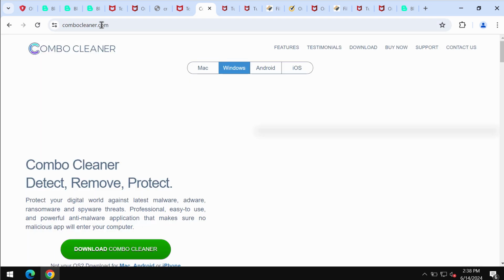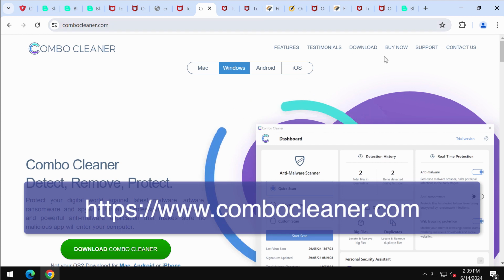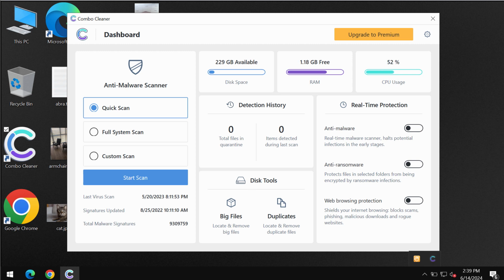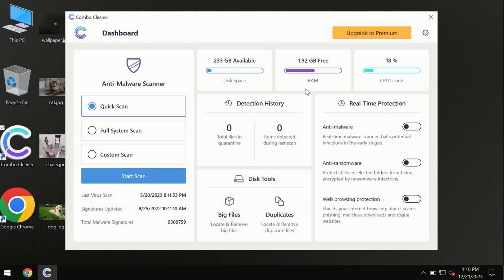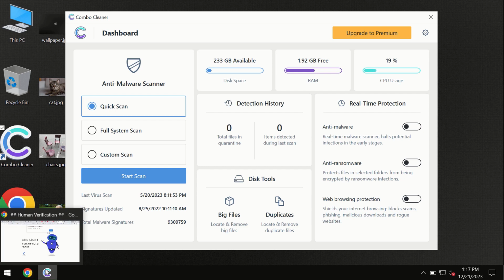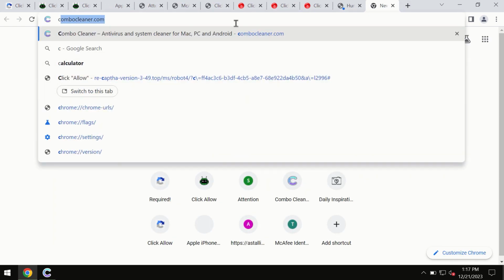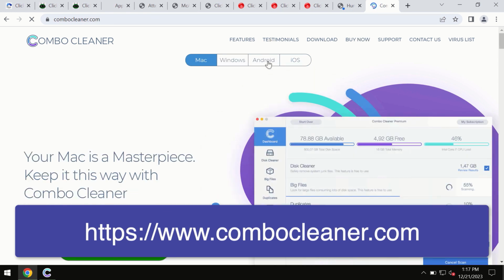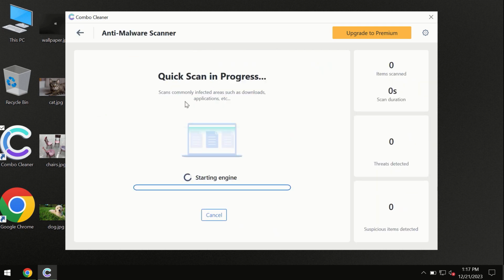Kindaper.xyz online scam - how to remove it?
Kindaper.xyz is a malicious site. It targets Google Chrome and other browsers. It tries to make you scared about the condition of your computer to make you download and install some potentially unwanted applications. Don't interact with such pop-ups. Remove them with Combo Cleaner Antivirus via the official or, optionally, consider following the manual tips given in the video.